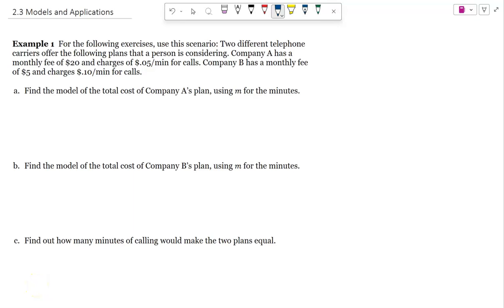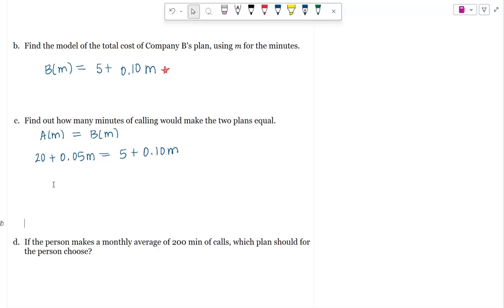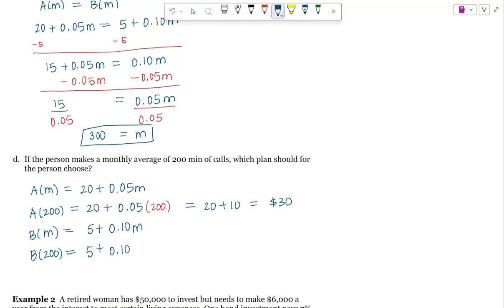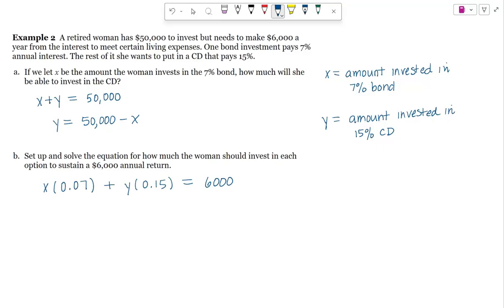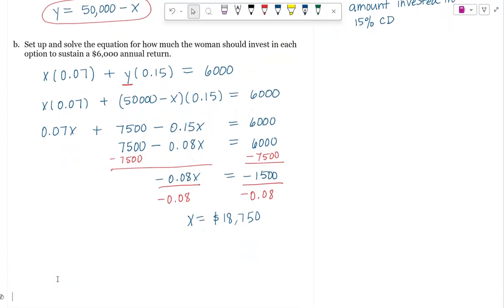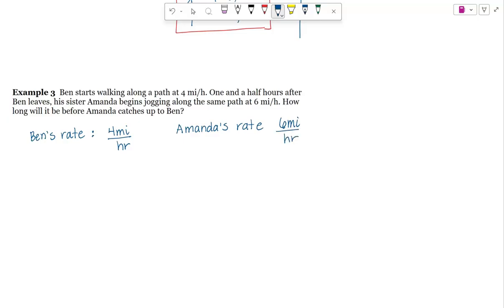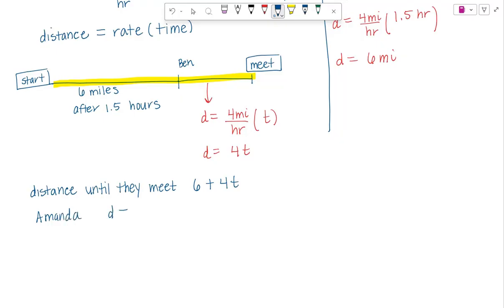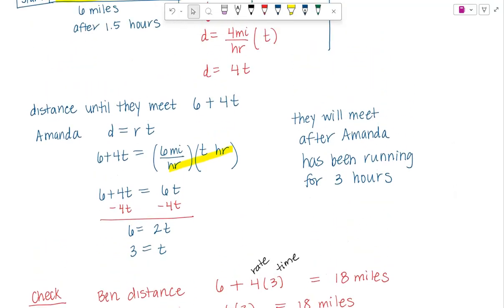Math 116 Section 2.3